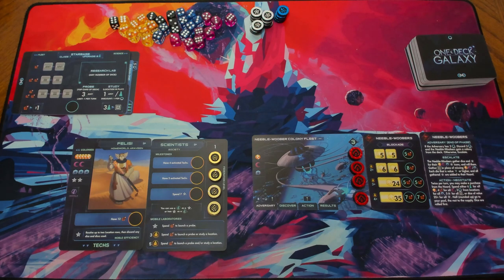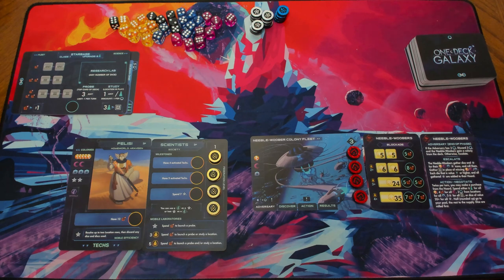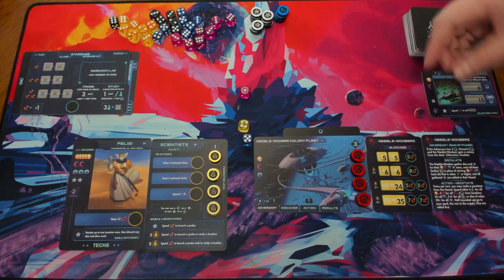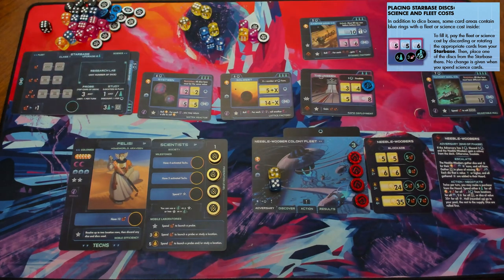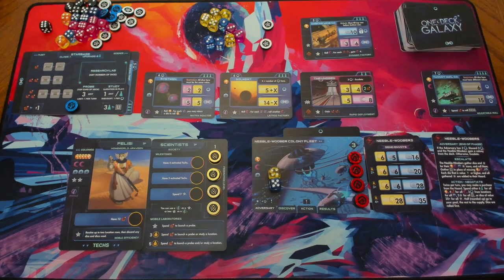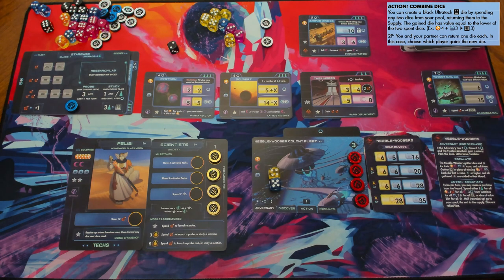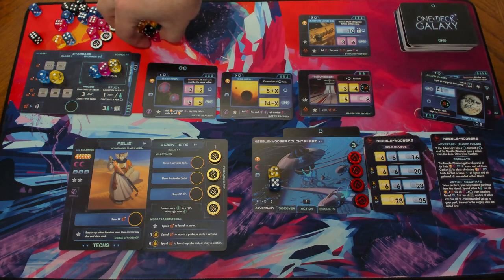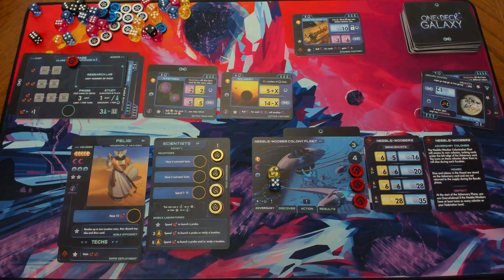One Deck Galaxy Rules Summary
Chris Cieslik, designer of One Deck Galaxy, runs through the rules of One Deck Galaxy, including a playthrough of the first turn of the game.